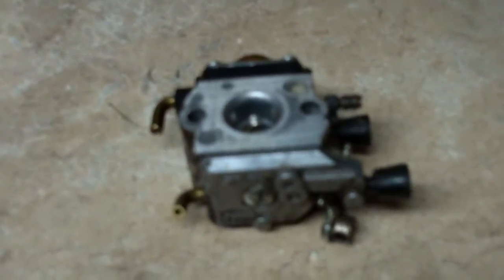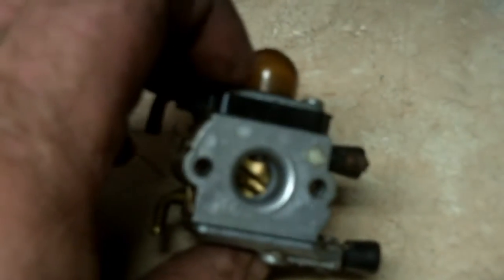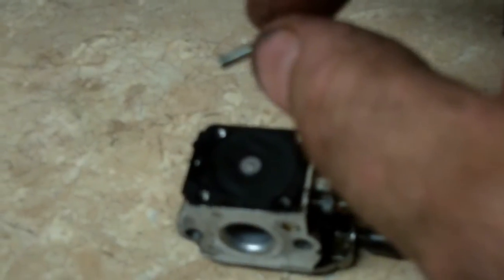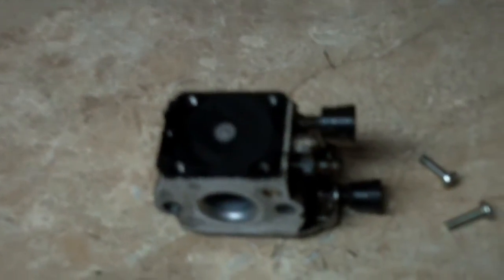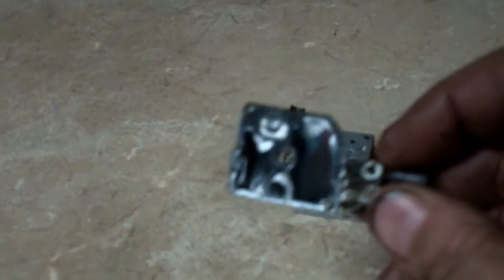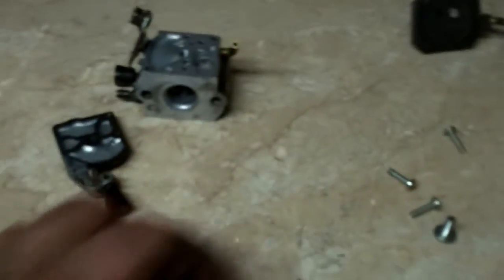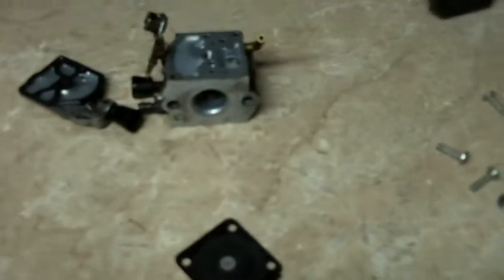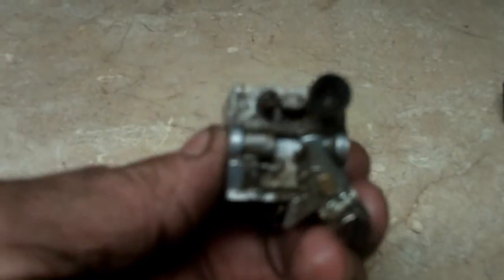THE EFFECTS OF E-10 ETHANOL FUEL IS REEKING HAVOC ON THE SMALL ENGINE INDUSTRY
JEREMY FOUNTAIN
THEMOWERMEDIC1

TREY DRIVER
BIG BUCK MOWERS AND EQUIPMENT
3301 STATE HIGHWAY 121
BONHAM TEXAS 75418

ETHANOL IS A BAD WORD IN MY BOOK.